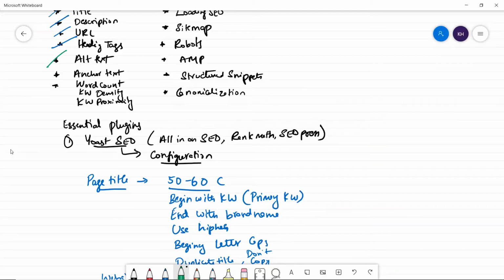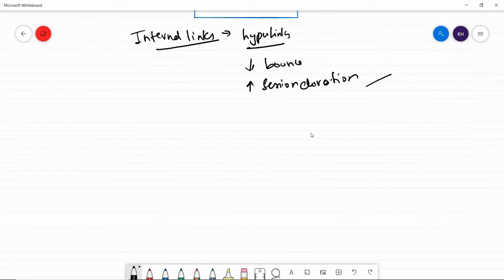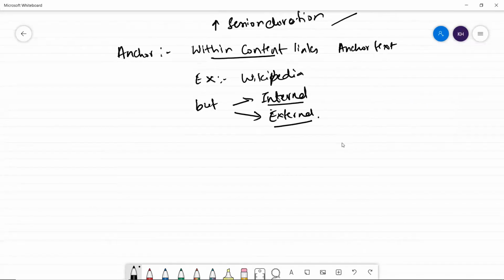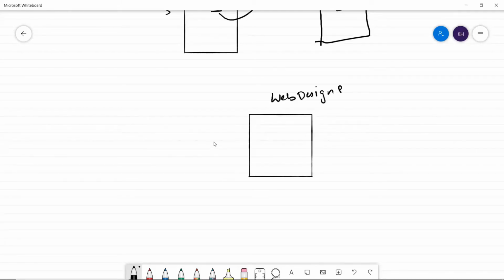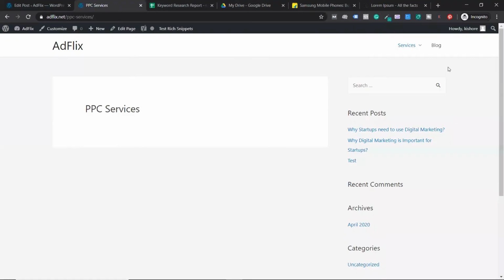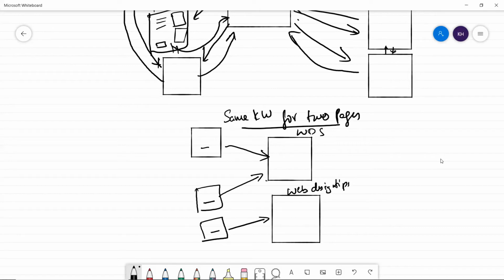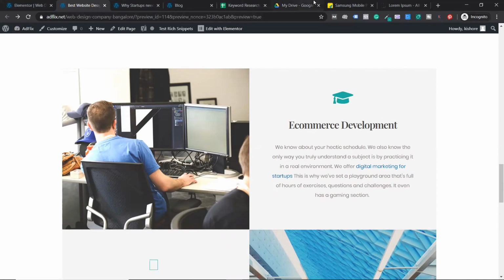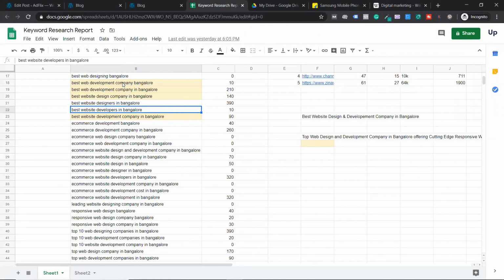How to Optimize Anchor Text for Better SEO Results | Digital Monk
This video covers step by step guide on how to build more anchor text internal links to rank higher on google serp.